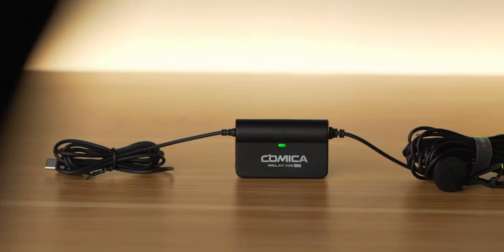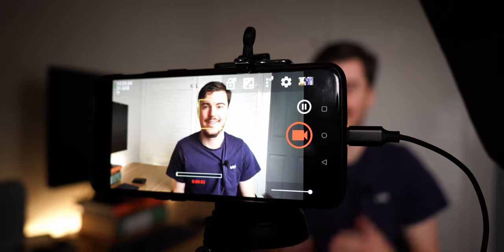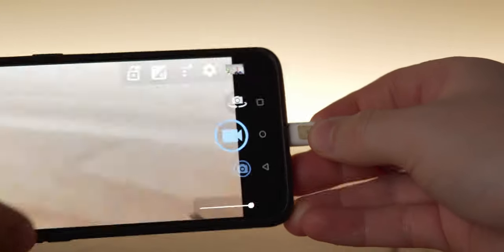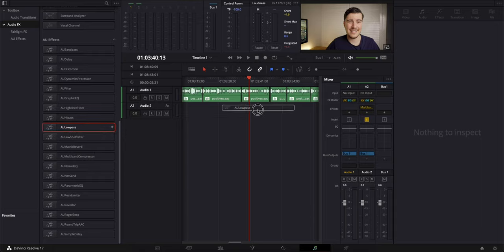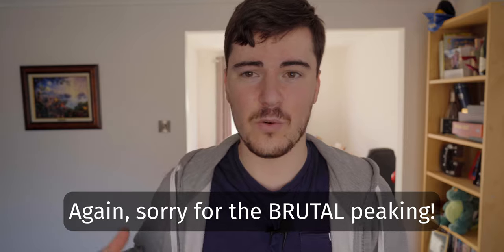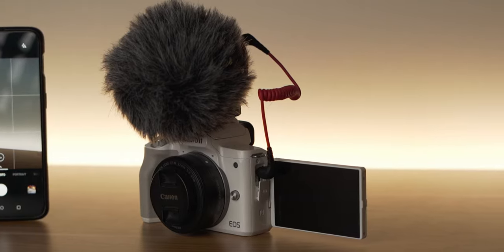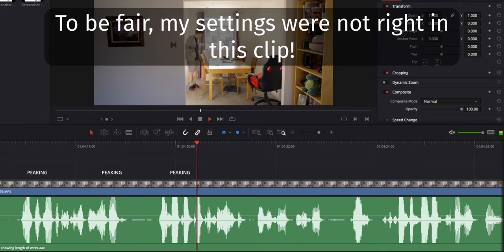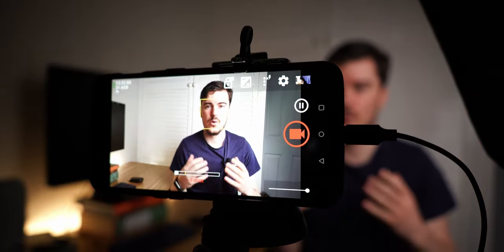WATCH THIS before buying! | Comica CVM SIG LAV V.05 UC Microphone Review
In this video we test out the Comica CVM SIG LAV V.05 UC USB-C Lavalier Mic - this is a budget microphone made for use with mobile devices to improve your audio and video. There are positives about this: USB-C connection, built in headphone jack monitoring, low-pass filter mode, length of the wires allowing for free movement, and the easily replaceable off-the-shelf battery. However, there are also some negatives that could be deal-breakers for a lot of people, so definitely check out the video to make sure you are aware of all of these.

If you want to pick up this mic, you can on amazon

TIMESTAMPS:
0:00 Intro
0:23 Summary of V05 Mic
0:51 Audio Test
1:21 Why I'm not filming with my phone...
1:42 What you get in the box
2:04 Positives
5:04 Negatives
7:55 Conclusions